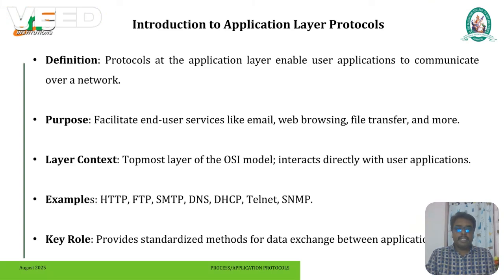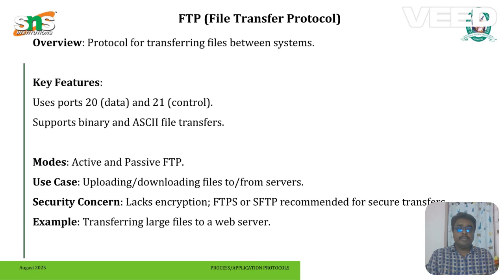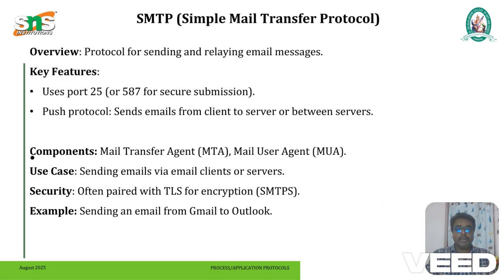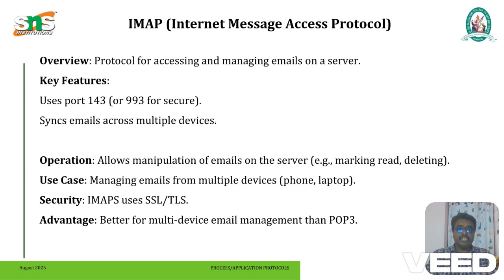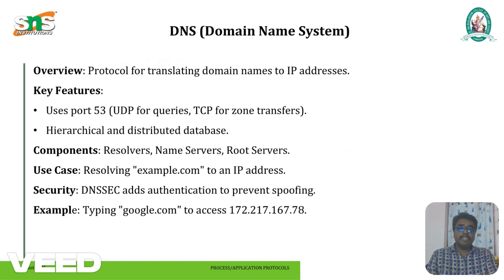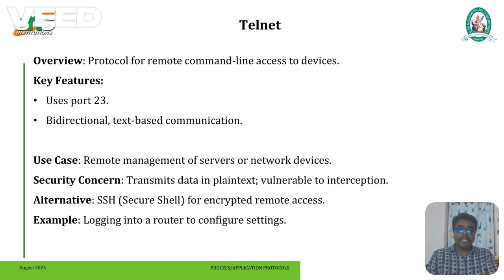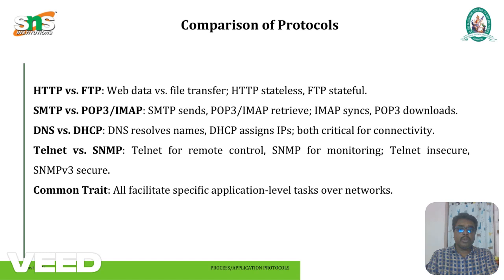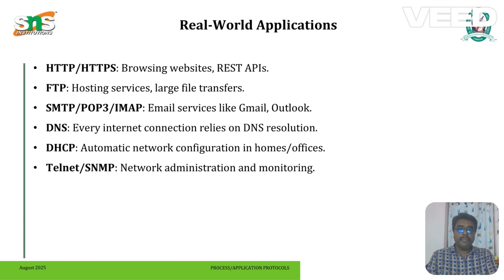Application Layer Protocols | Routing and Switching | SNS Institutions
Application layer protocols are rules and standards that enable communication between software applications over a network, forming the topmost layer of the OSI and TCP/IP models. They facilitate user-facing services by defining how data is formatted, transmitted, and interpreted. Below is an overview of key application layer protocols.
HTTP/HTTPS (Hypertext Transfer Protocol/Secure) powers web browsing, enabling clients (browsers) to request resources from servers. HTTPS adds encryption via TLS/SSL for secure data transfer, critical for online transactions.
FTP (File Transfer Protocol) allows file transfers between systems. It supports operations like uploading and downloading but lacks encryption, making SFTP (Secure FTP) or FTPS preferable for secure file transfers.
SMTP (Simple Mail Transfer Protocol), IMAP (Internet Message Access Protocol), and POP3 (Post Office Protocol) manage email communication. SMTP sends emails, while IMAP and POP3 retrieve them, with IMAP allowing server-side email management and POP3 downloading messages to the client.
DNS (Domain Name System) translates human-readable domain names (e.g., google.com) into IP addresses, enabling accurate routing on the internet.
Telnet and SSH (Secure Shell) provide remote access to systems. SSH is encrypted, making it the secure choice for managing servers remotely.
SNMP (Simple Network Management Protocol) monitors and manages network devices, collecting performance data.
These protocols operate over transport layer protocols like TCP or UDP, ensuring reliable or fast data delivery. They enable seamless interaction for services like web browsing, email, and file sharing, forming the backbone of internet-based applications.